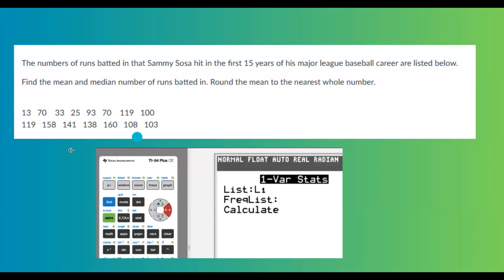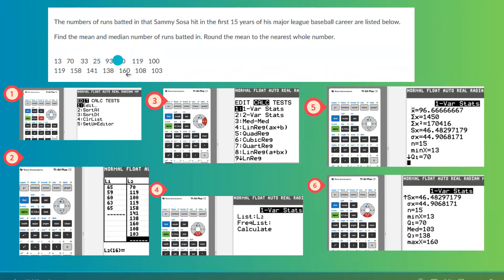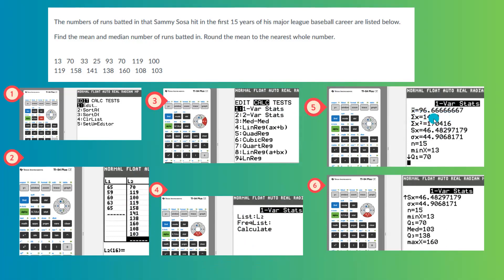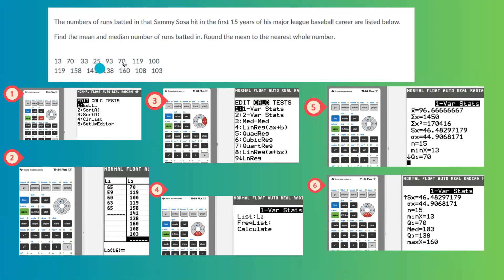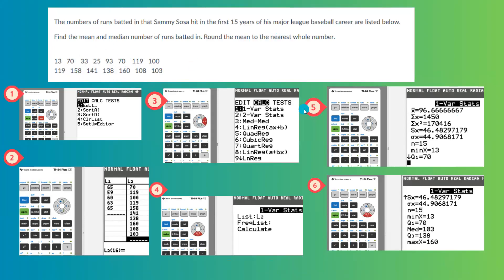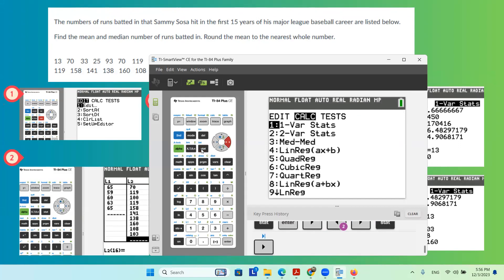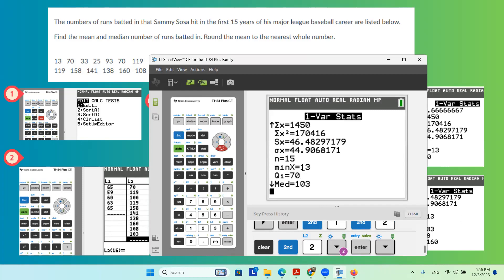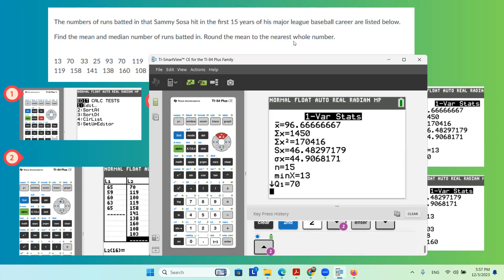Data with No Unique Mode (Mode DNE)